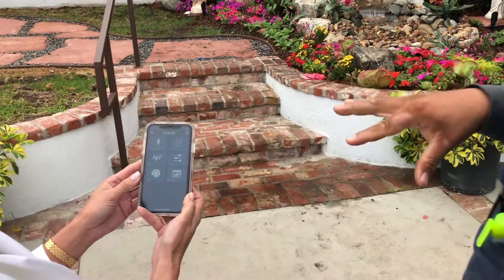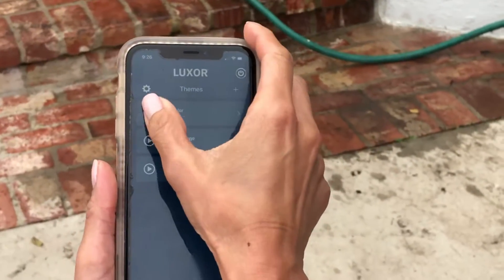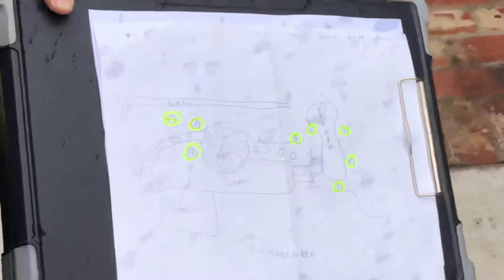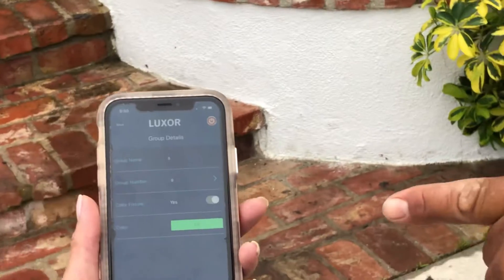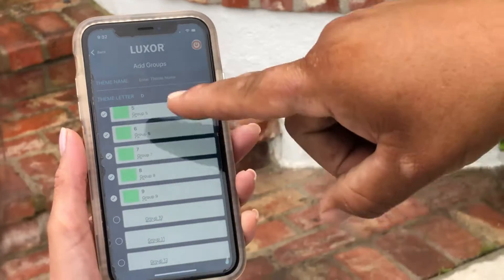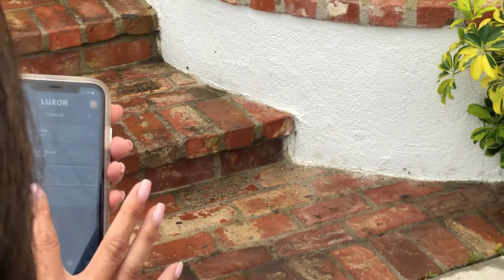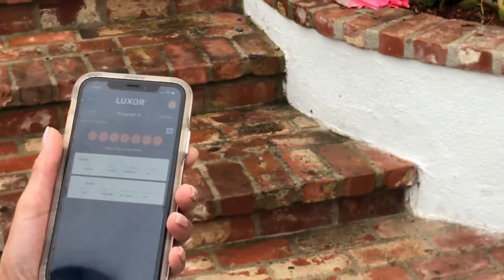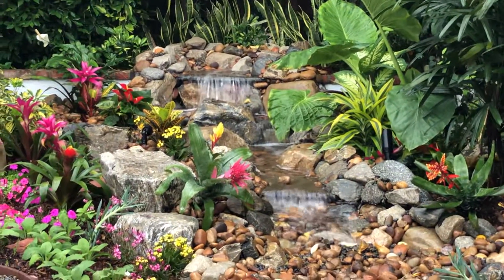How to program the Luxor Transformer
Lighting expert Louie Gamino explains how to program the FX Luminaire Luxor transformer